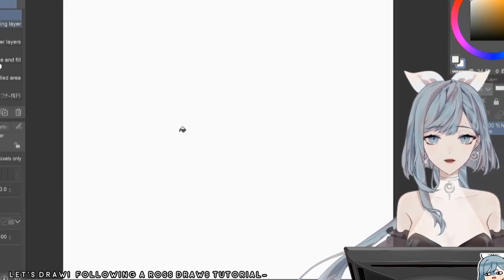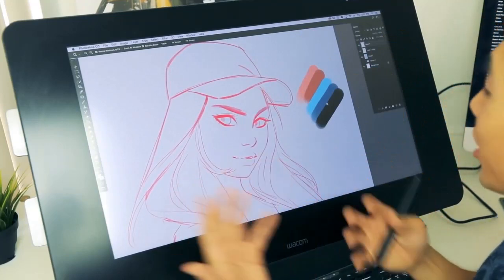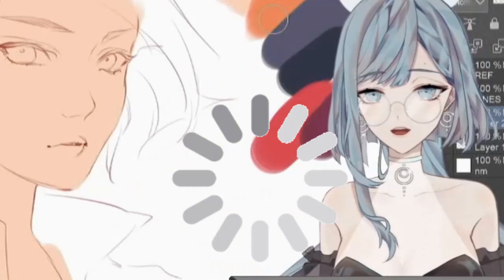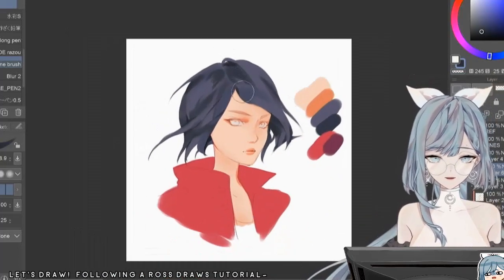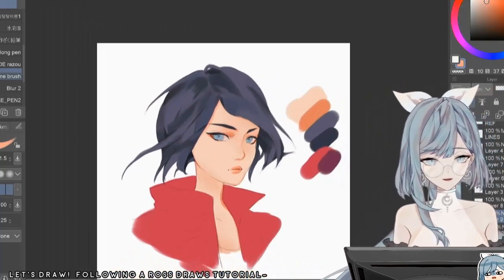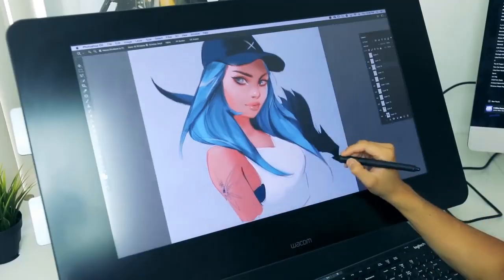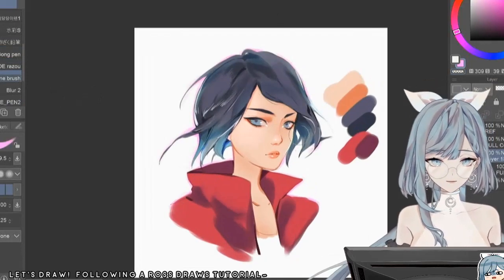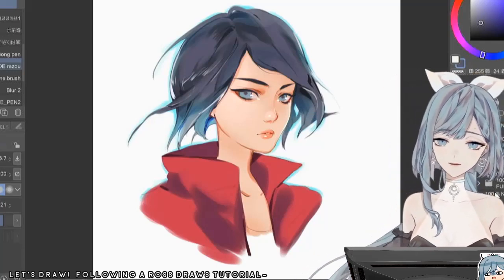I tried following a ROSS DRAWS art tutorial!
My first brush with a portrait style that features a bit more realism in the face!
Ross Draws is such an amazing artist with great concepts ovo/ I hope I did his style justice in following the tutorial. sort of ww
Let me know if there are any other artists whose tutorials you'd like to see me attempt!

【SOCIALS】
where I post most of my art!
where I stream my art~